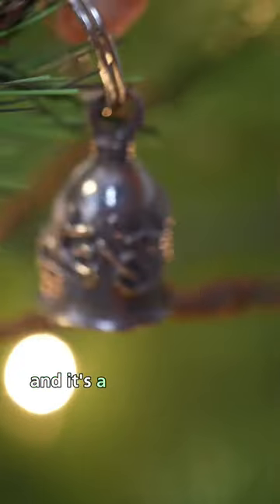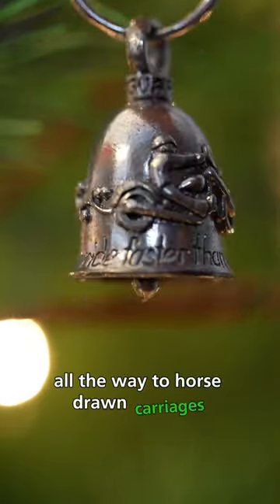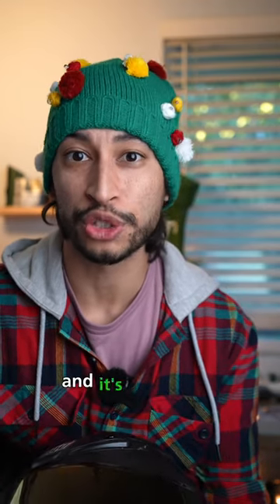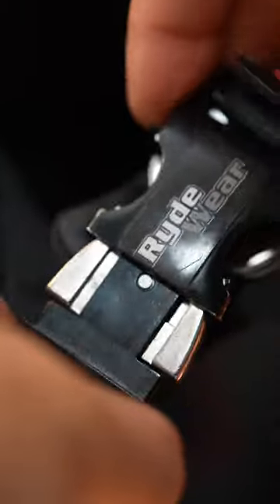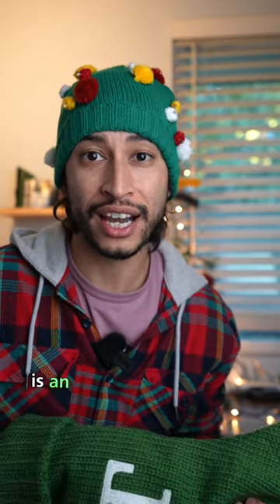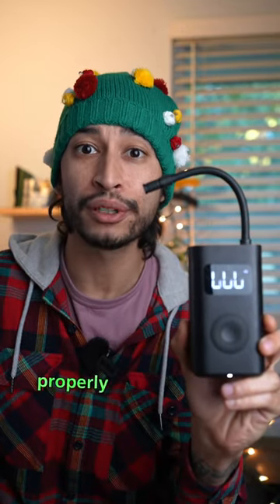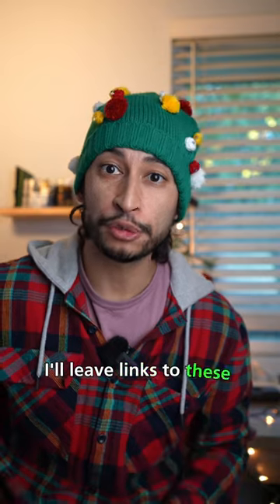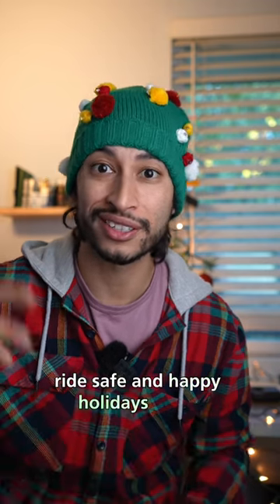Best Stocking Stuffer Gifts for Motorcycle Riders!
Rydewear Motorcycle Helmet Quick Release Helmets Chin Strap Buckle

Motorcycle Portable Tire Inflater

Motorcycle Guardian Bell